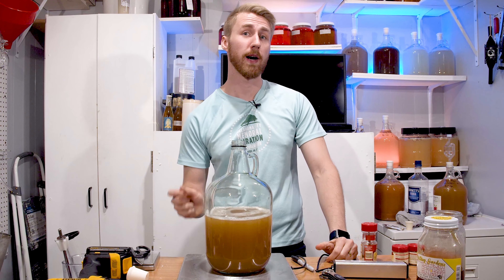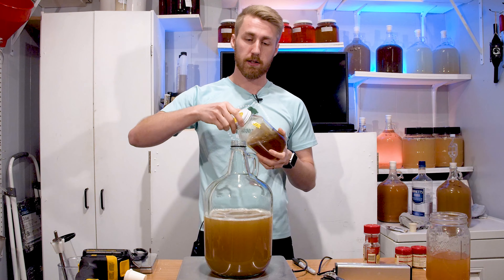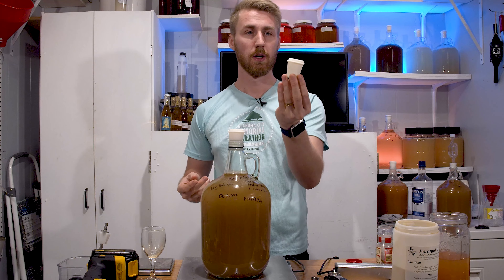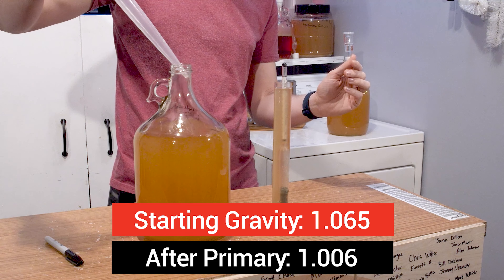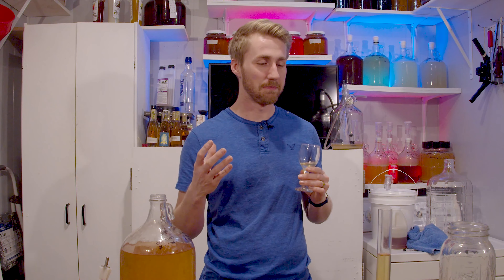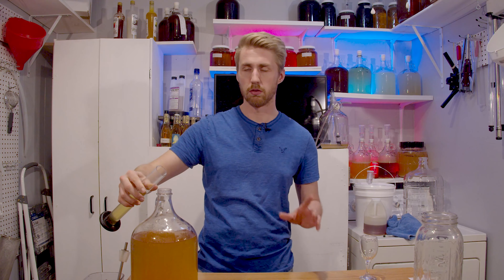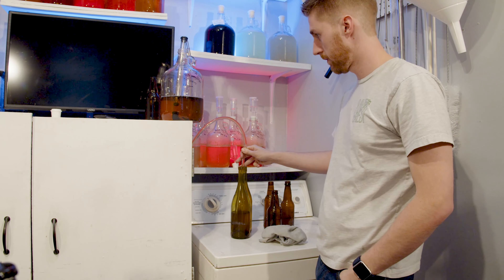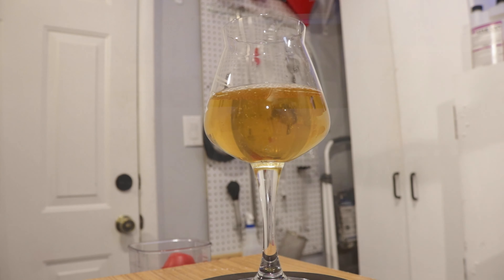The Most Profane Alcohol Making Video Ever